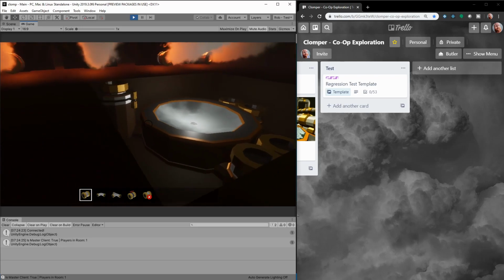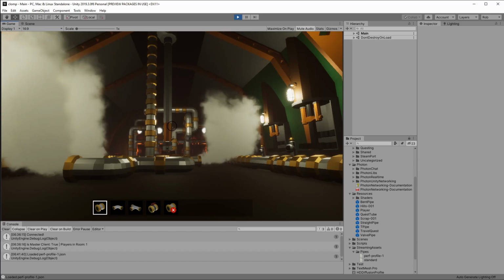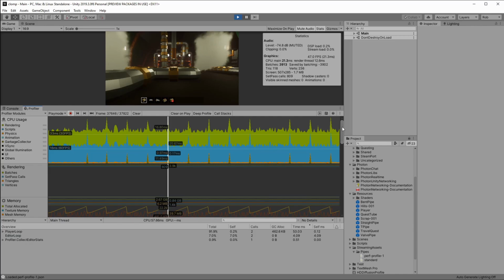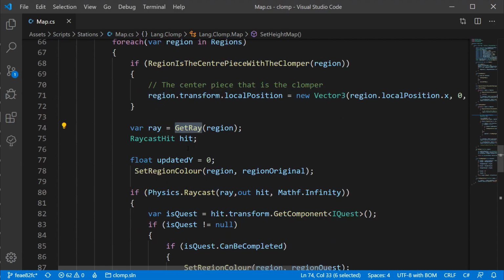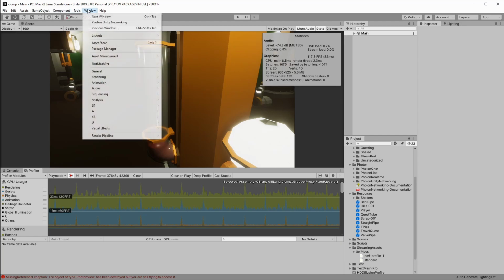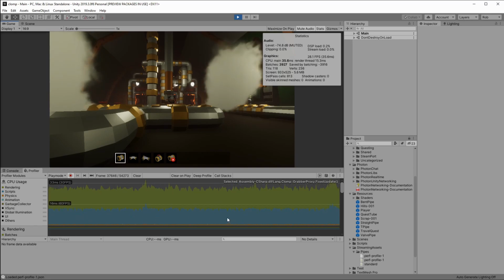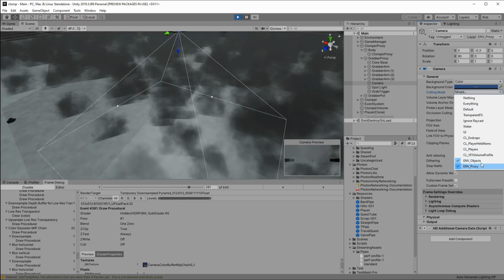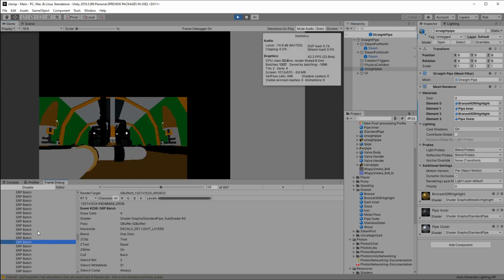Boost FPS with Profiling in Unity | Tutorial and dev log | Clomper #14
This is my work in progress game Clomper. You and three friends go questing across a perilous wasteland inside of a steam powered ladybird called a Clomper.

Boost your FPS by using Unity's tools for profiling, analzing and frame debugging. I got through each tool and how I used it to better understand my game and reduce the time taken to render a frame.

Timestamps
0:00 Introduction
0:14 What is a Regression Test
1:15 Performance goals
2:48 Setting Baseline Frame
3:12 Stats Window
3:57 SetPass Explained
4:44 Unity Profiler
6:04 Using Profiler Hierarchy
7:25 Finding Source of Slowness in a Script
8:54 GetComponent causing Garbage Collection Slowness
9:40 Using Tag Comparison to avoid GetComponent
11:12 Take Measurements Before and After
12:00 Profile Analyzer
12:50 Comparing Before and After
14:49 Frame Debugger
16:43 Dual Camera Rendering Cost
18:12 Pipe Rendering is Split Up?
19:13 Merge Materials for Performance
21:00 Outro